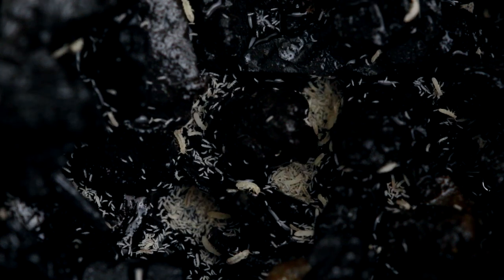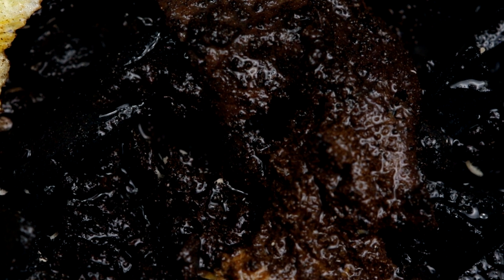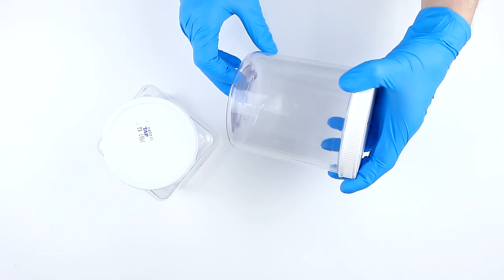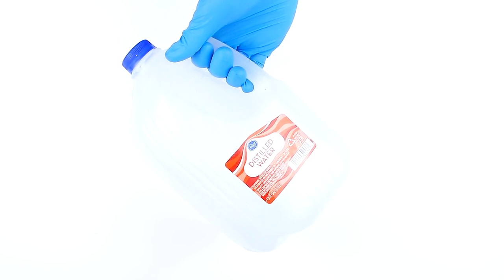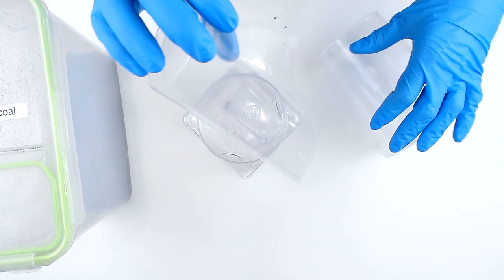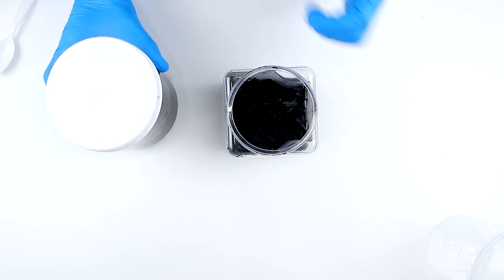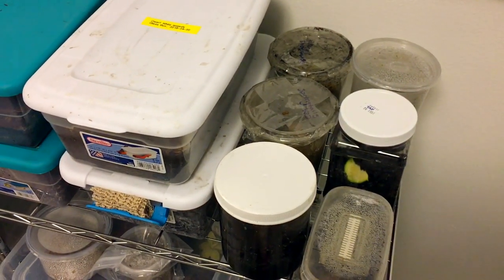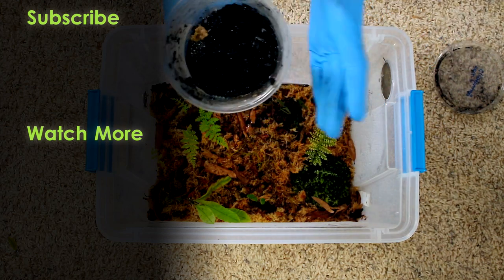How To Make a Springtail Culture (Terraria Clean Up Crew!)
Basic info about Springtails (what they are, what the benefits are)
Detailed info about the elements of the culture
Step-by-step tutorial - follow along as I make a culture

🍂 MORE!